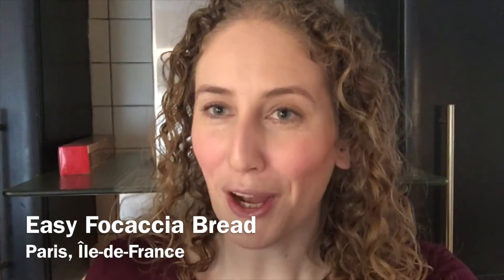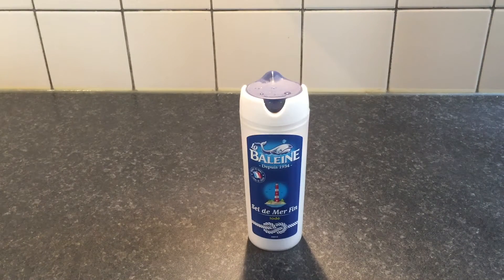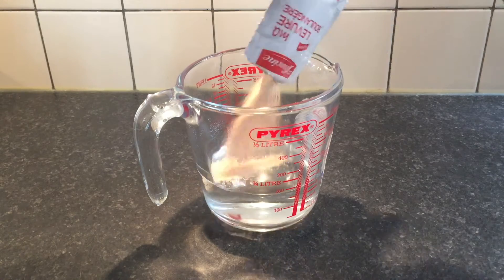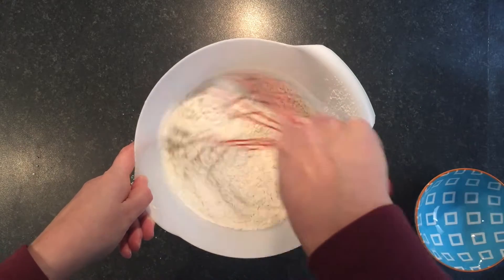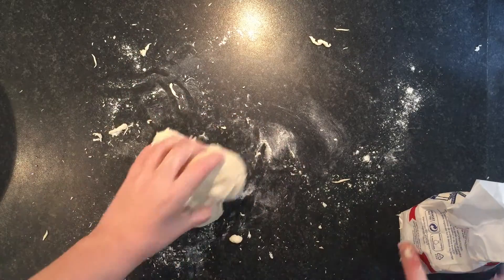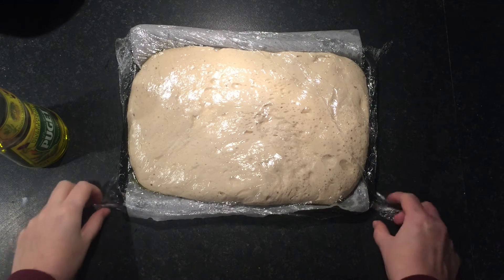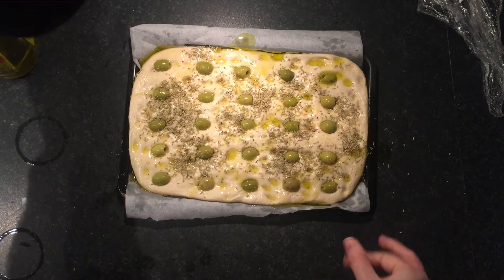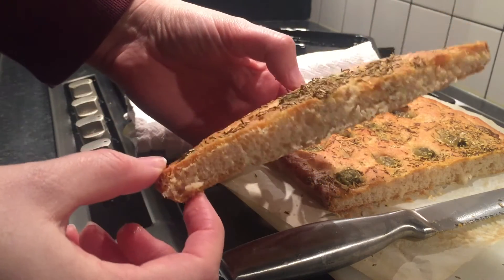Easy Focaccia Bread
Easy and very tasty bread to make at home, especially during lockdown or bread shortages